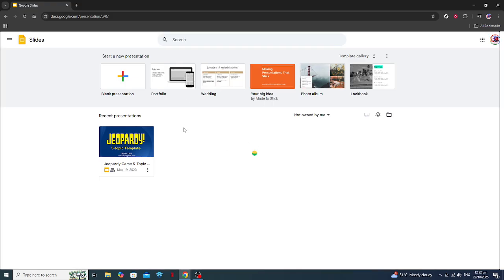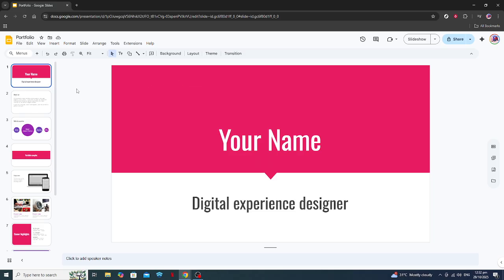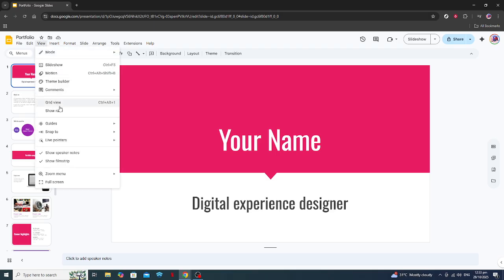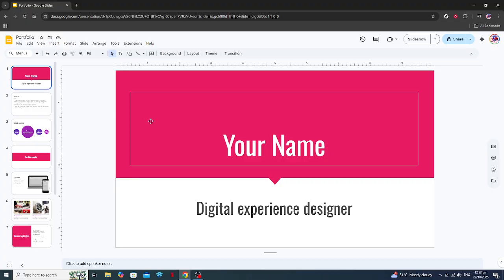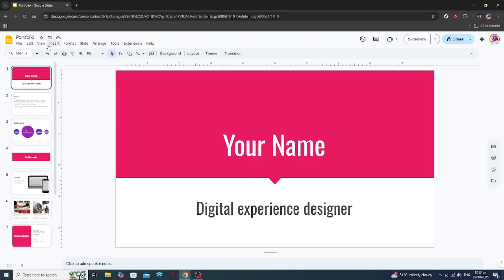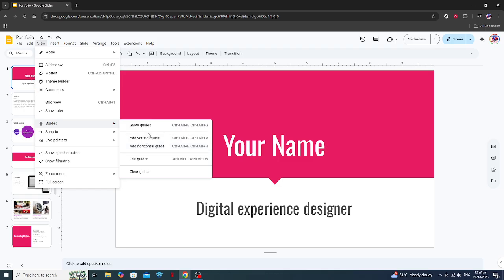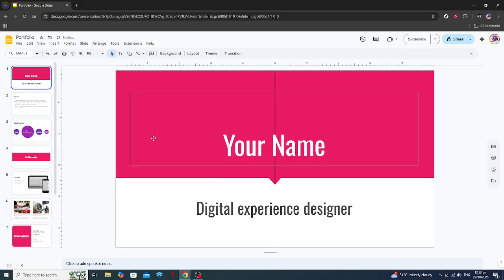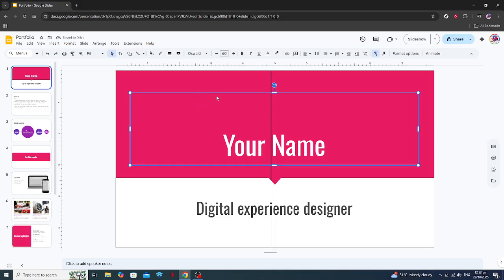How To Use Guides And Rulers In Google Slides [2025 Guide]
In today's video we cover: google slides, guides in google slides, rulers in google slides, google slides tutorial, how to use google slides, slide design tips, presentation design, google slides tips, digital presentation tools, google slides features, using guides, using rulers, design with google slides, creating slides, presentation tips, slide layout, visual design, online presentation, productivity tools

-Google Drive
-Google Meets
-Google Sheets
-Google Chrome
-Google Forms
-Google Gmail